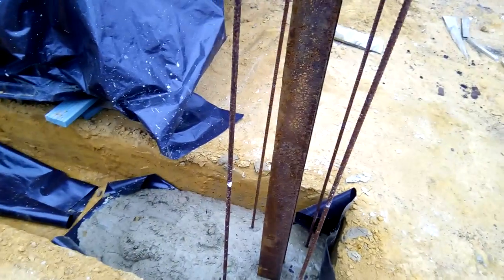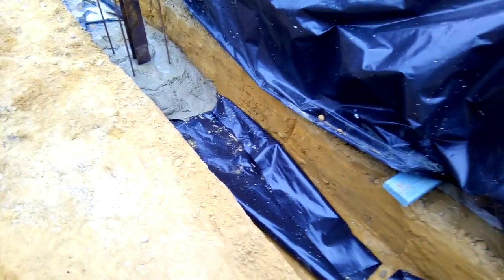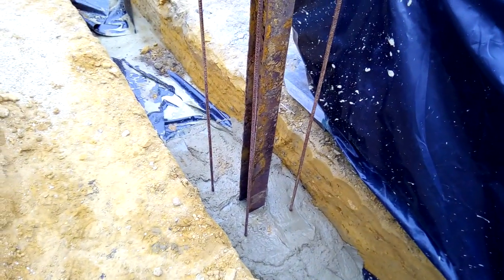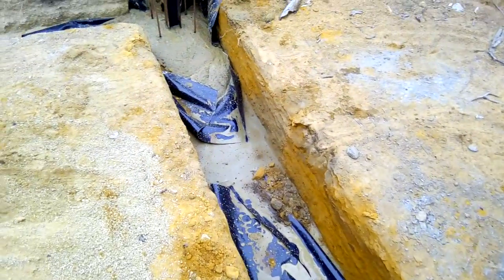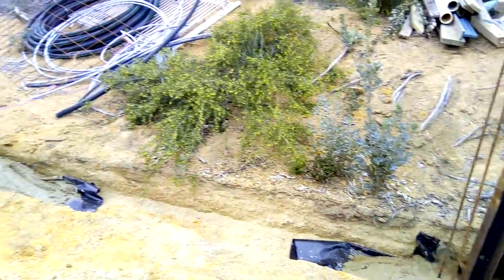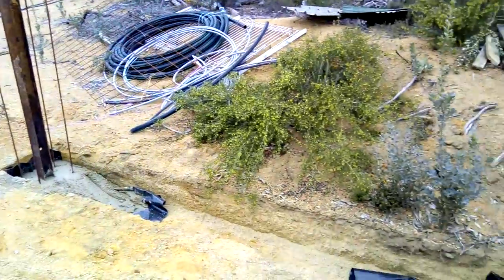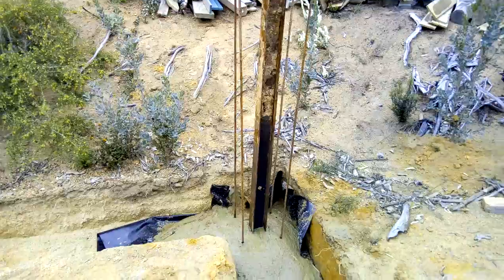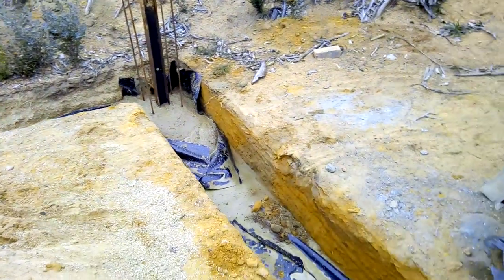Columns 2. The Reinforcing